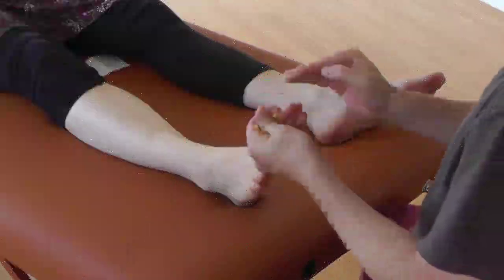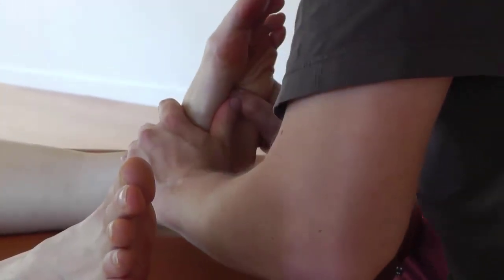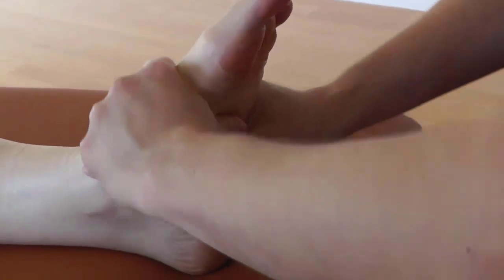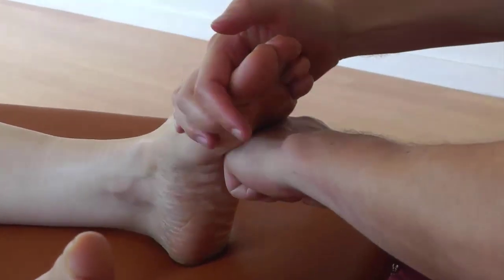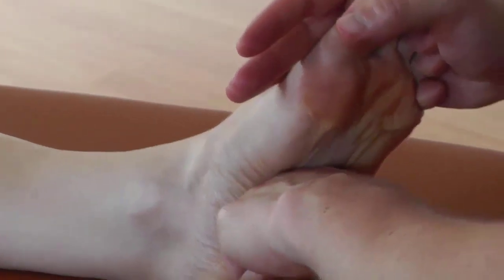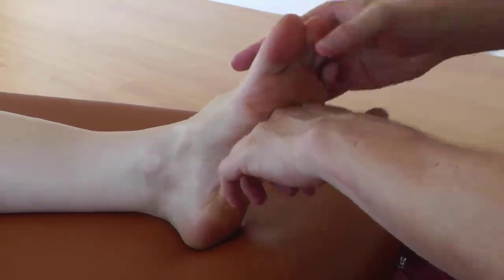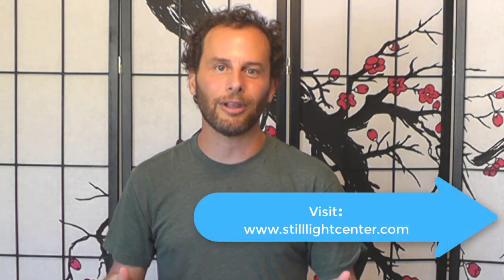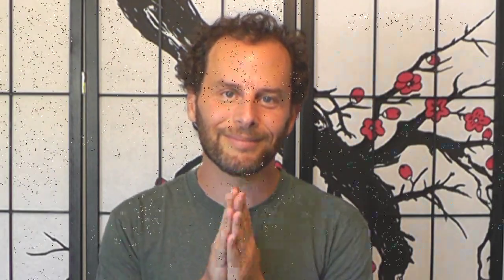Thai Foot Massage with Shea Butter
This Thai foot massage with shea butter is luxurious and effective at helping to relax and pamper tired achy feet.

Since this is a Thai Yoga foot massage, you learn how to use your whole body to help give these techniques.

Unique to this approach is the use of shea butter -or another cream or oil of your choice- to help give the massage. Most often Thai Yoga Massage is a dry massage, without any use of oils.

This video teaches you how to use shea butter to help soften the feet and then four Thai foot massage techniques that you can learn in 5 minutes or less.

RESOURCES & LINKS MENTIONED IN THIS EPISODE:

To purchase Thai sticks from Amazon.com, here are some options:

3 pack
10 pack
6 piece variety pack

Shai's book The Joy of Giving Massage which dives deep into the benefits of giving massage can be purchased here: